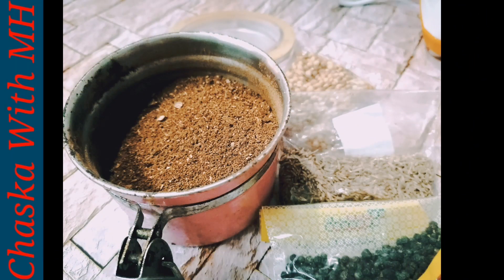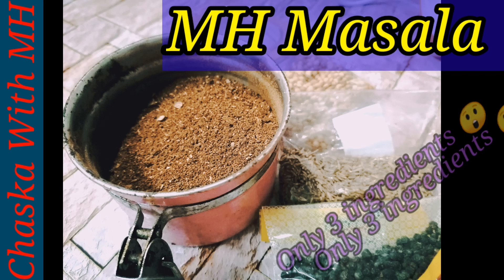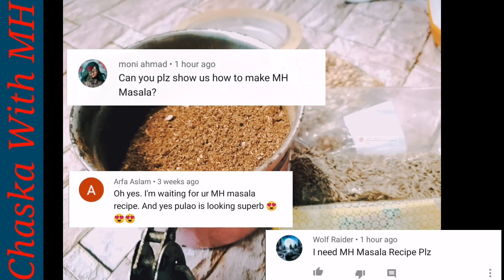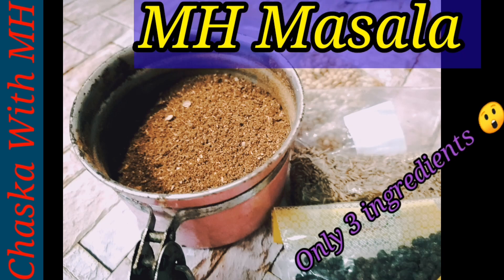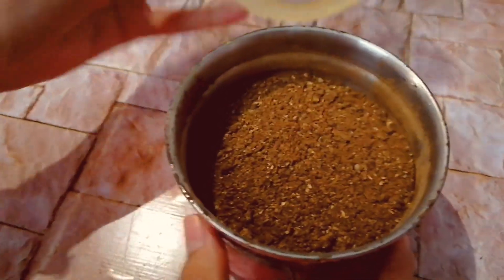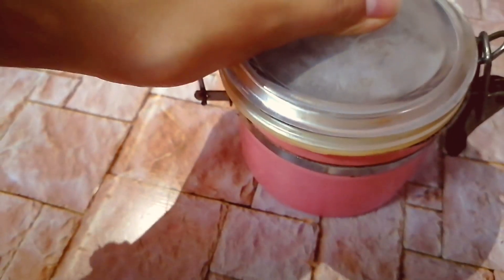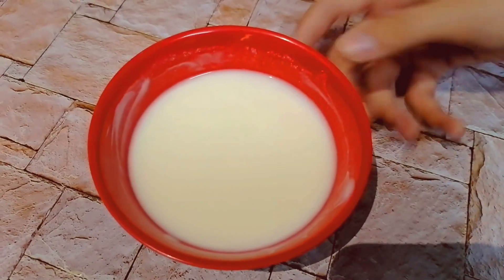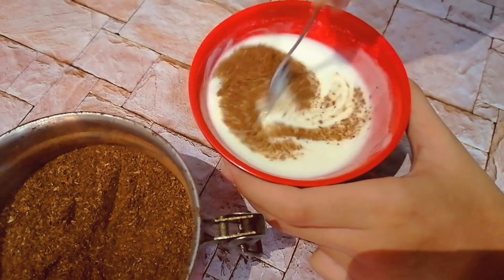How to make MH Masala BY MH (RAMADAN SPECIAL 2020 )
ingredients:
200 grams cumin seeds
200 grams coriander seeds
200 grams black pepper